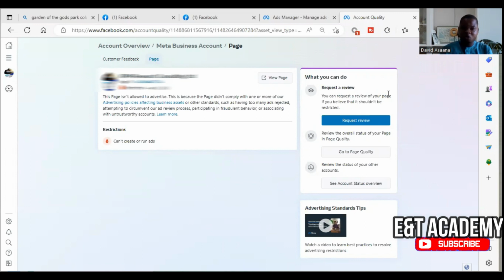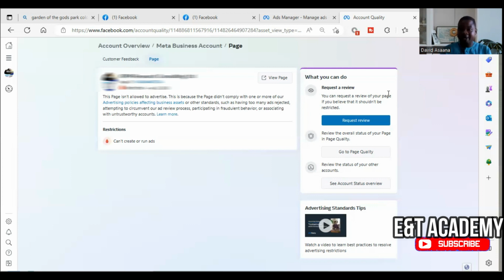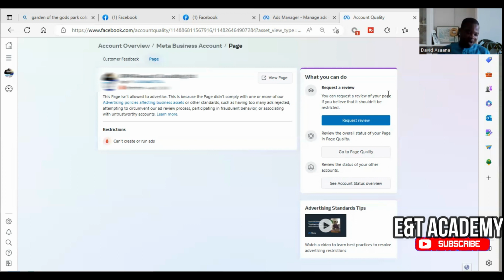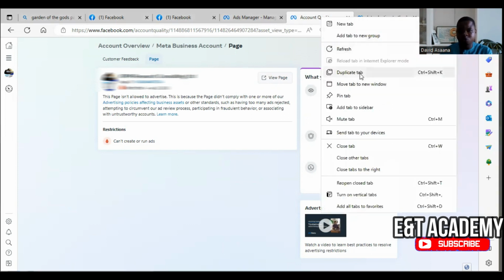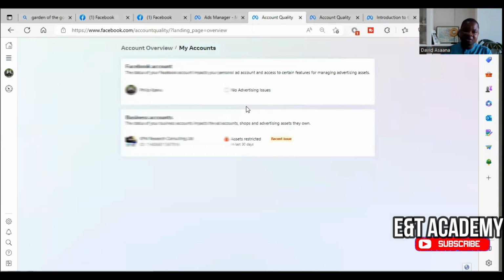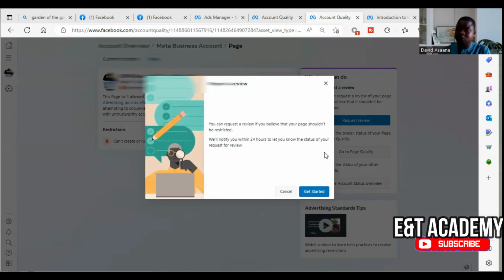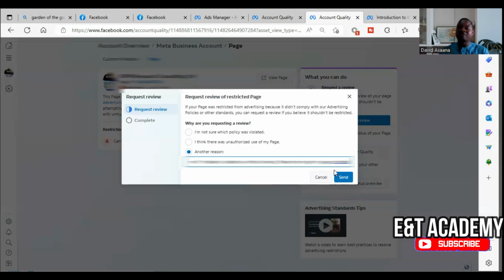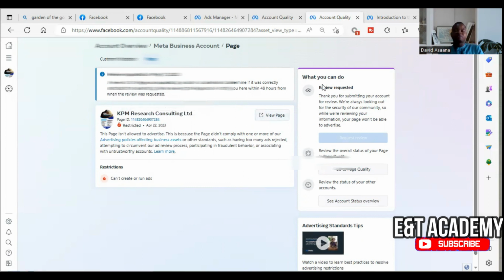FACEBOOK PAGE RESTRICTED PROBLEM SOLVED | PAGE RESTRICTED FROM ADVERTISING SOLVED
Follow the steps in this video to resolve your Facebook page restriction .

If you want to place an order for re-instatement of your account, WhatsApp us by clicking